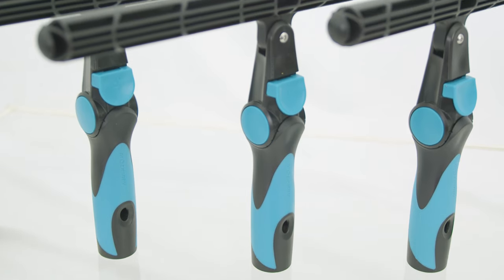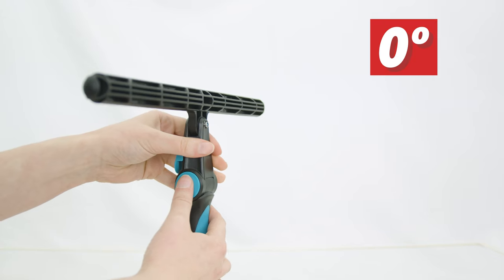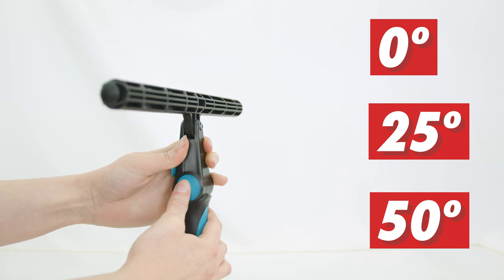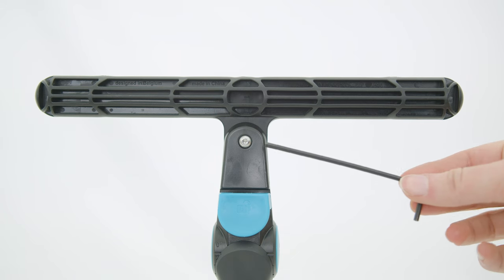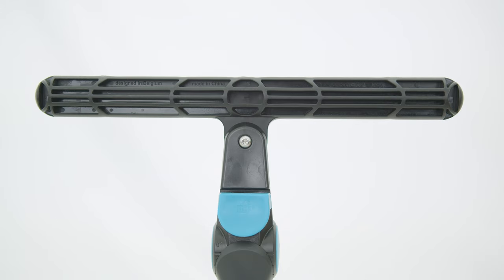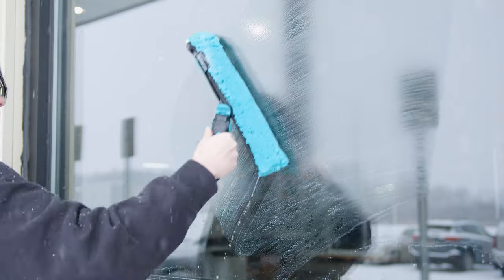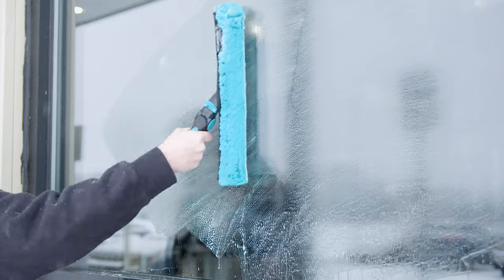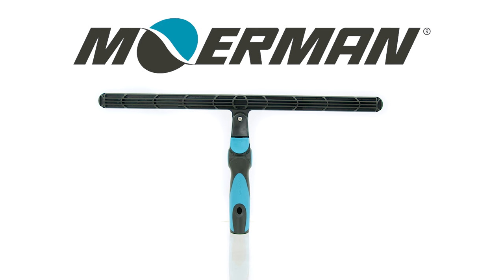Meet The Moerman SwivelMaster T-Bar!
Discover how the Moerman SwivelMaster T-Bar's adjustable angles can transform your window cleaning efficiency. Get the best of both worlds: switch effortlessly between swivel and fixed modes for diverse cleaning needs!